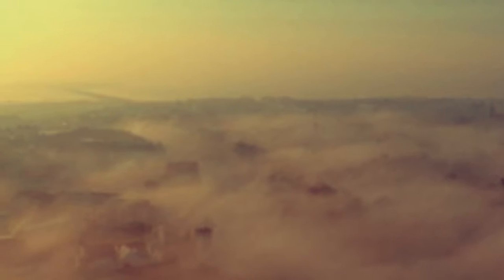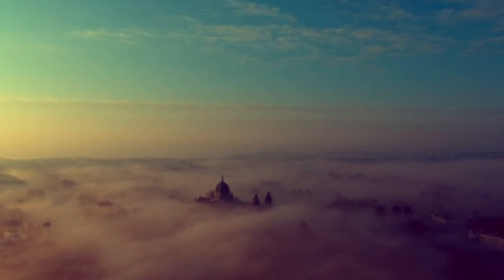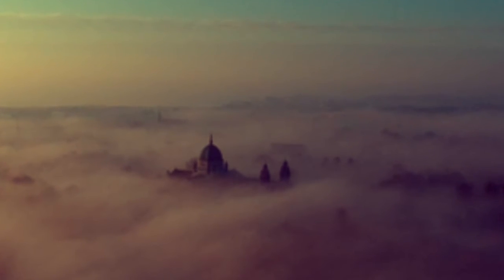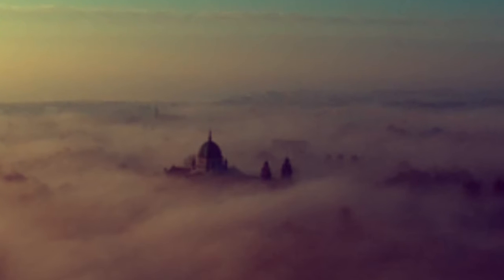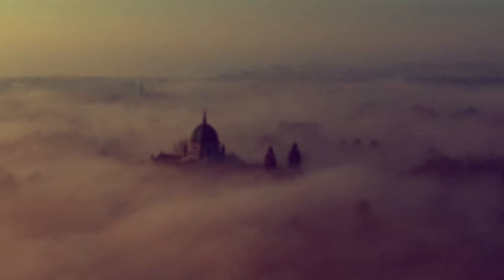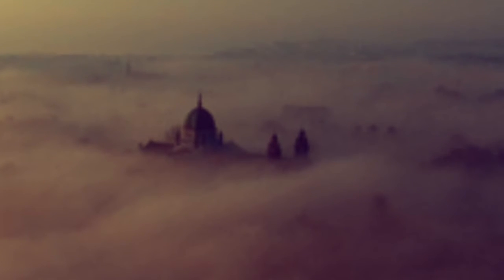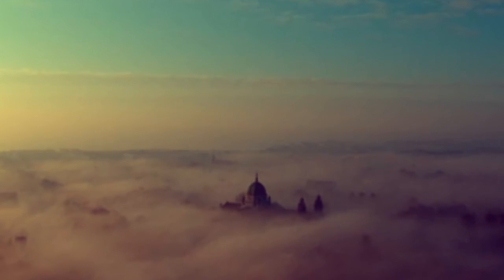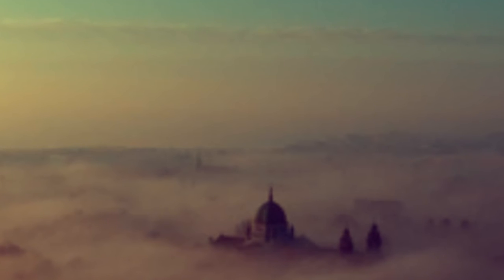The Foggy Dew Charlie Owens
Traditional tune by Charlie Owens